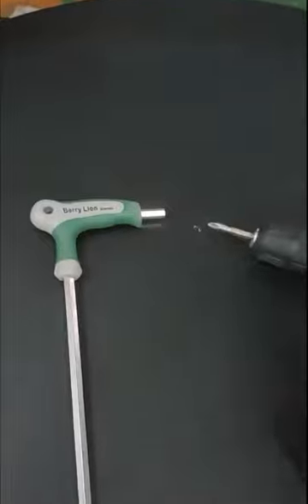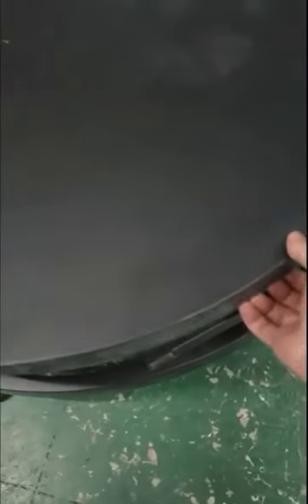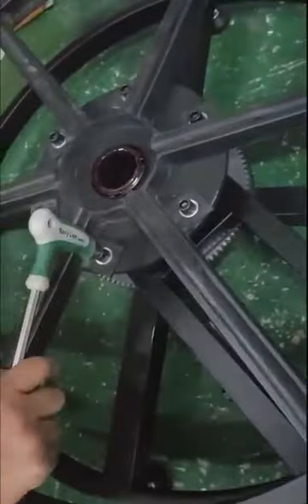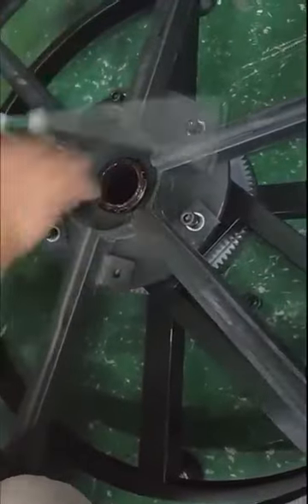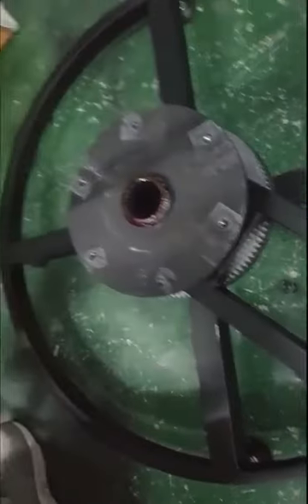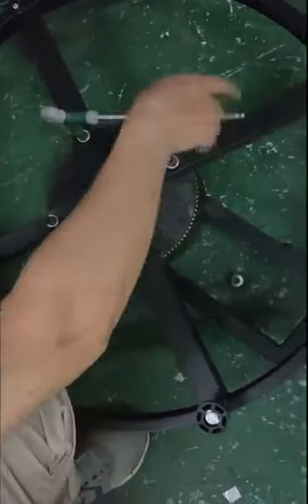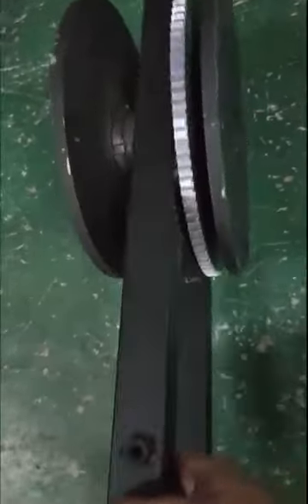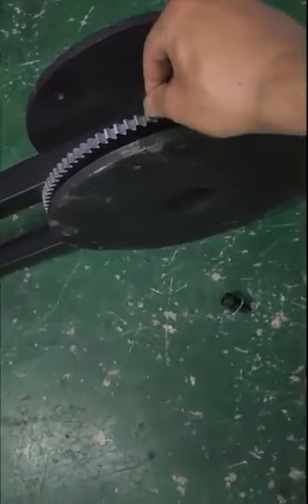360 photo booth machine Replace bearings